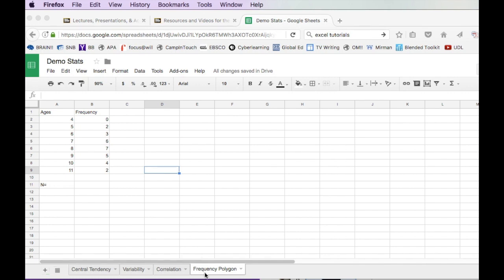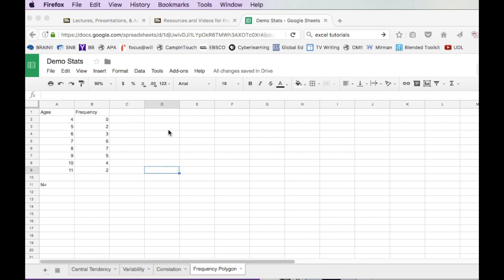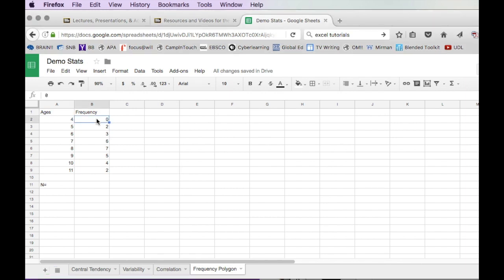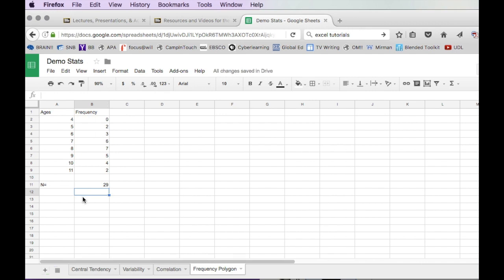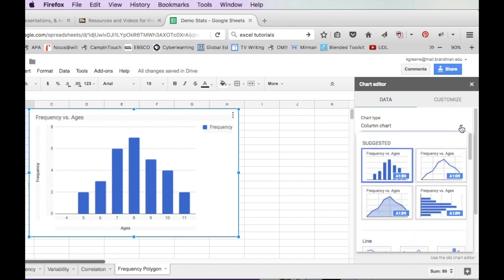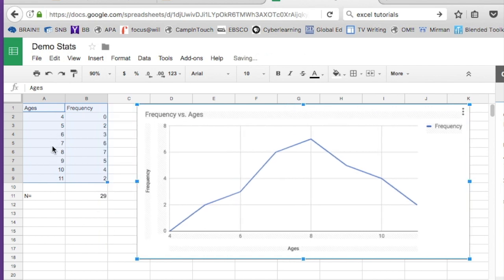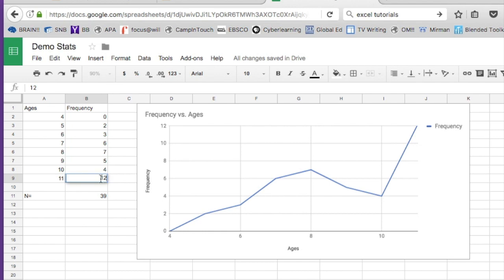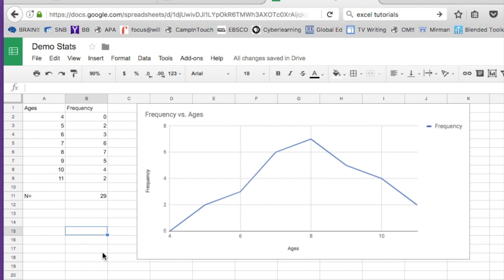Frequency Polygon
EDUU 600